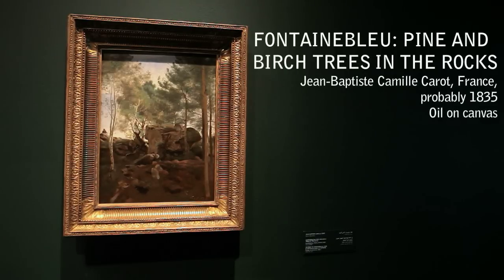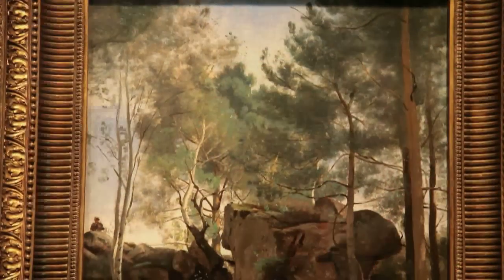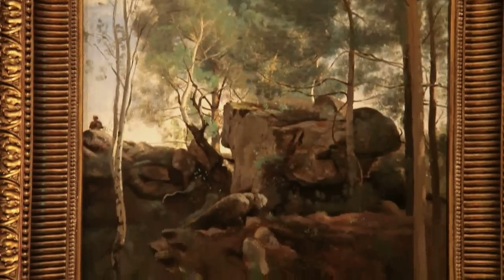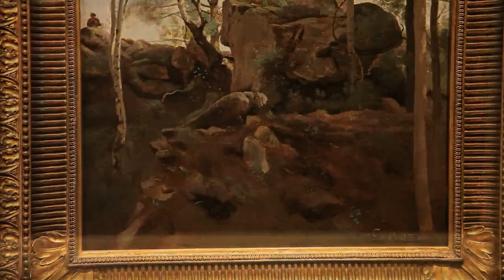Louvre Abu Dhabi's ancient artefacts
The Louvre Abu Dhabi exhibit at Manarat Al Saadiyat displays 130 artefacts which follows the universalism concept of museums, which attempts to demonstrate the relationship between civilizations through art. Senior project manager Celine Hullo discusses six of these artefacts.